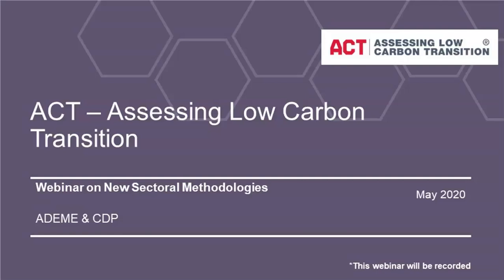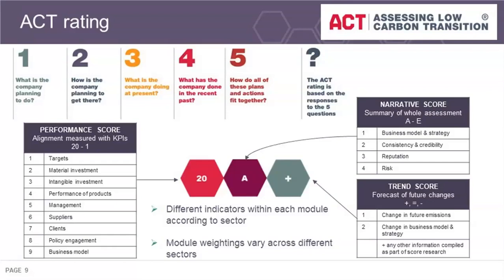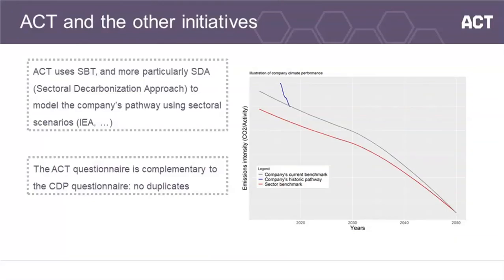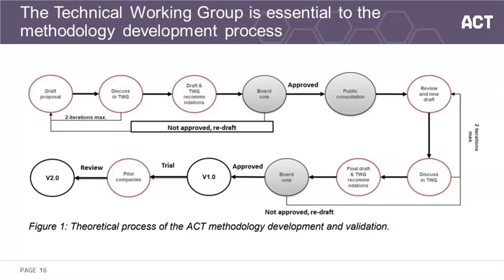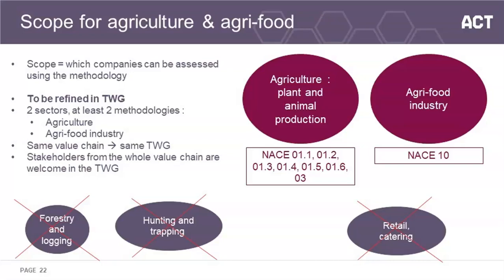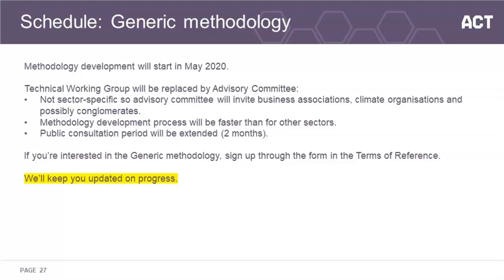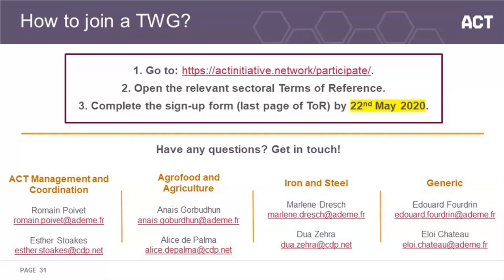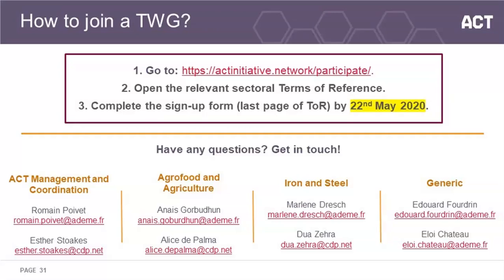ACT Methodology development for Iron & Steel, Agriculture & Agro sectors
This video is the recorded webinar delivered on the 1st June 2021:
• Providing key elements of the ACT Iron & Steel, Agriculture & Agro food sectors,
• Outlining the opportunity to contribute to the public consultation,
• Covering information about the benefits, timeline and requirements for businesses to join the ACT Iron & Steel, Agri & Agro food methodology road test.
ACT methodology development follow a multi-stakeholders approach and experimentation by volunteer companies to ensure the methodology is adapted and addresses the low carbon transition challenges the sector activities face. Road test is a unique opportunity for companies to benefit from a free ACT assessment conducted by trained consultants and resulting in an ACT rating and feedback report identifying opportunities for improvement to align with sectoral pathways.